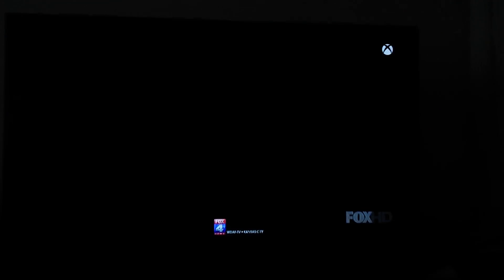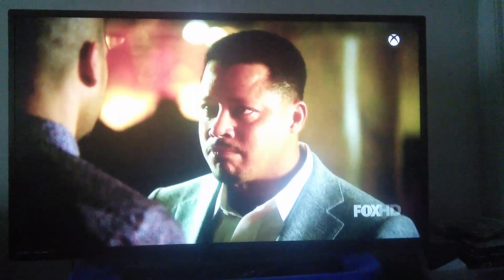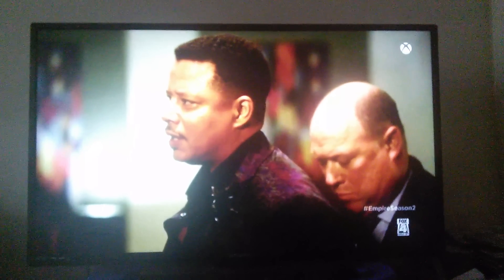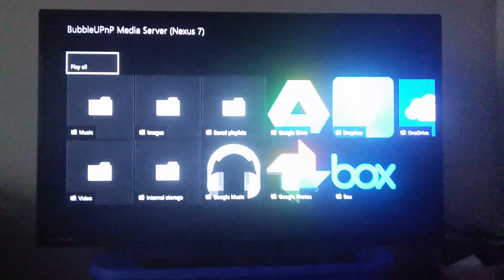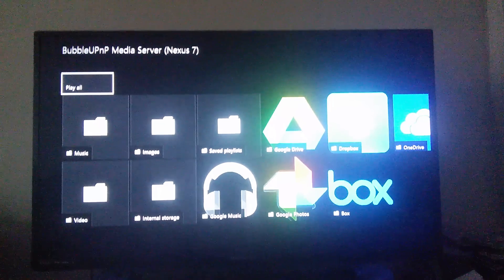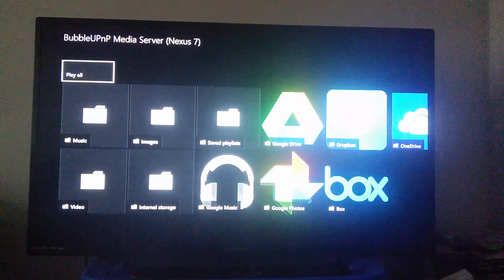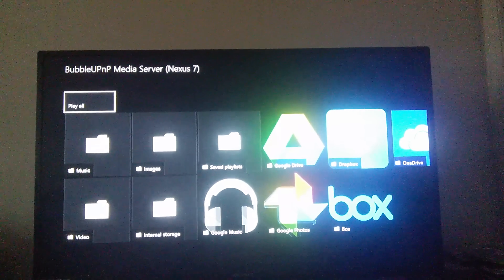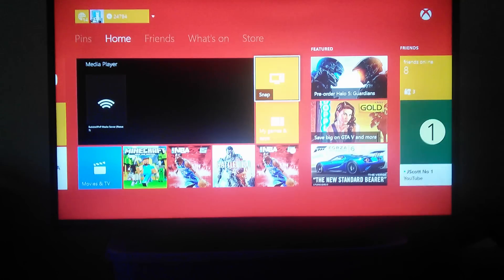Kodi on my Xbox one (via Android)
You don't have to pay for an Amazon fire stick to be able to get all of the latest shows and movies onto your television. If you have an xbox one, and an android device, you can stream kodi from your Android to your Xbox one